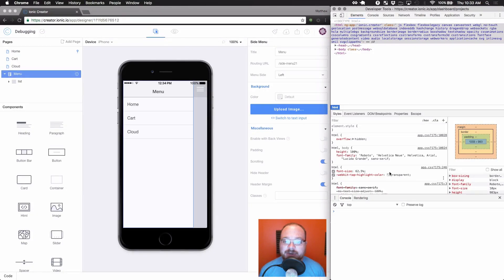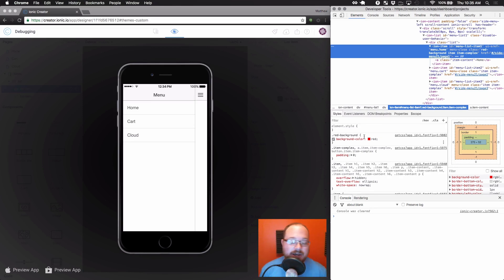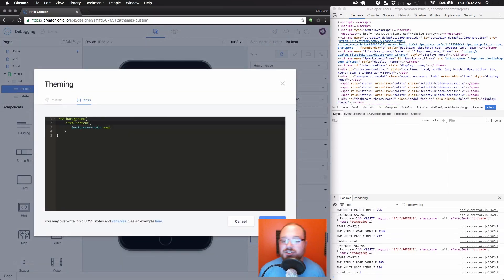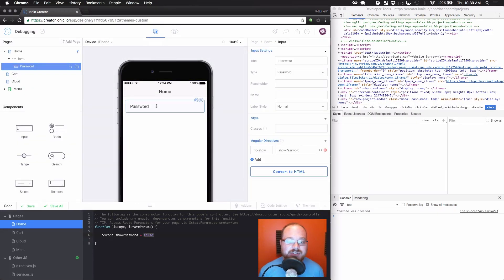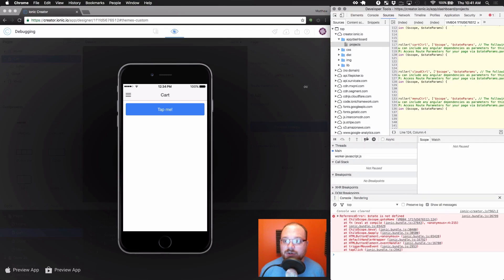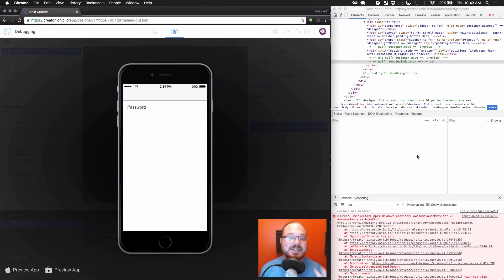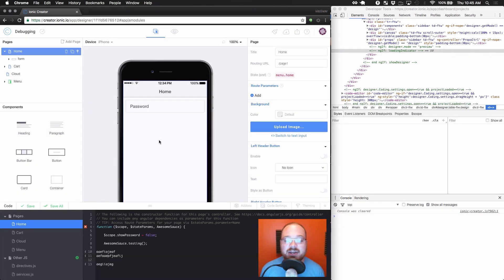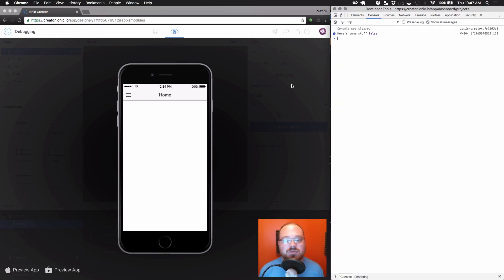Ionic Creator Tutorials // Debugging your App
In this tutorial, Matt helps answer some critical questions when debugging your App in Creator.

My SCSS changes aren't showing up, what gives?
Preview is literally showing a white screen, now what?
My service isn't getting loaded in my controller and my page looks funny, help?
My directives aren't working right, what's going on?
My $angularThing isn't working in my controller, how do I fix it?